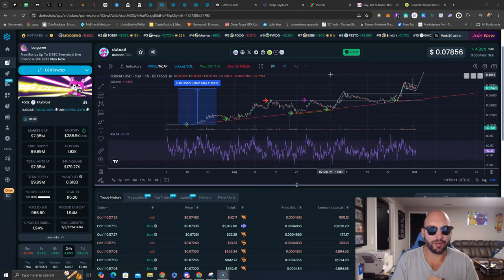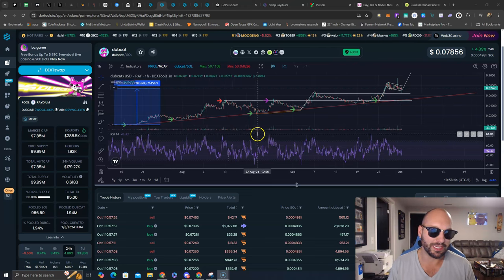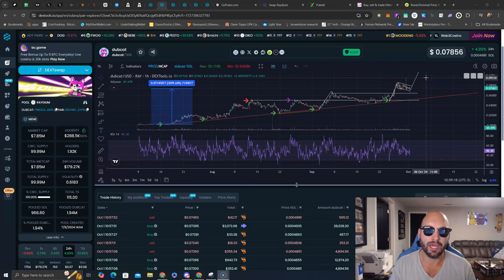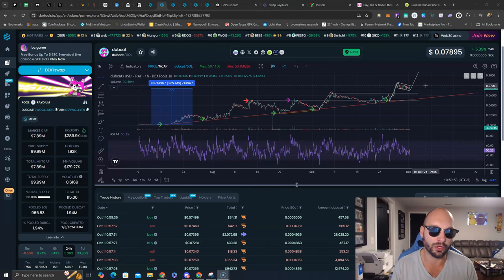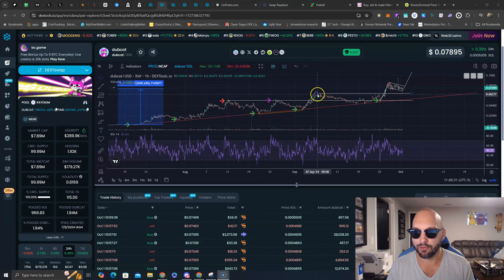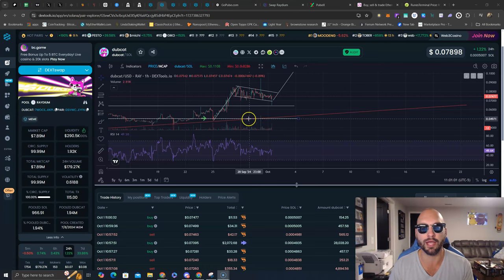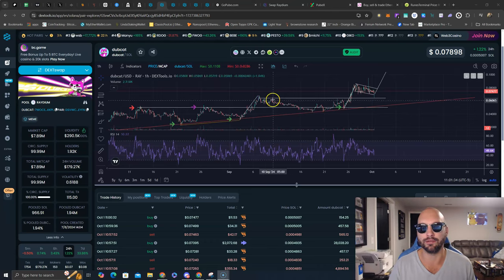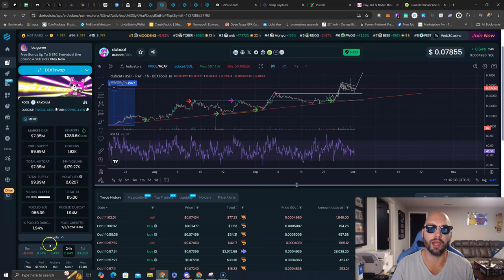Cat Season is Upon Us 😼What Will Continue To Be the BEST Performing memecoin in this sector⁉️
Cat Season is Upon Us 😼

What Has Been & Will Continue To Be the BEST Performing memecoin in this sector⁉️

@DubcatCTO continues to impress!

$DUBCAT TA looks so clean I could eat off it 💰

Solana Network CA: 7woCERDM7WV4XaBLfdGwvHBX3EJHQqp8XjArrgSFKkpL
Social Links